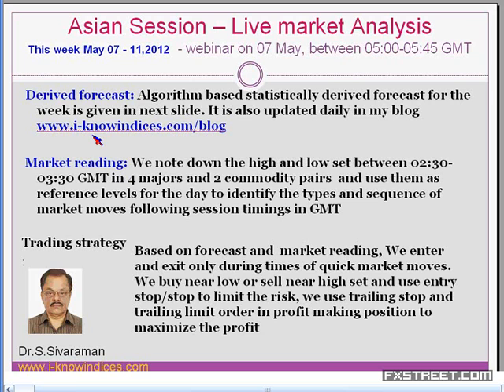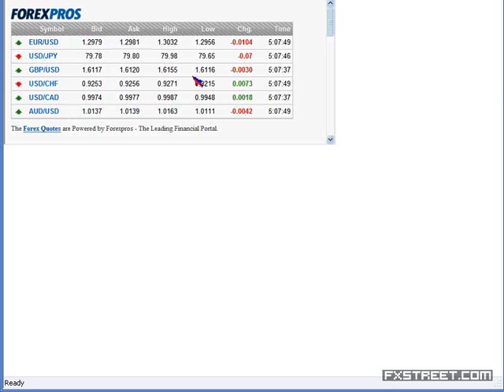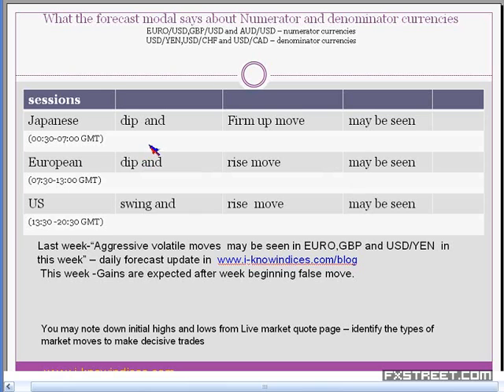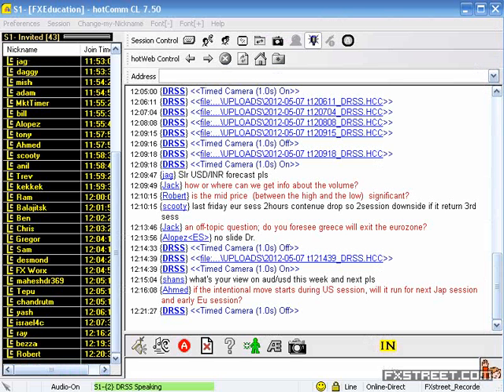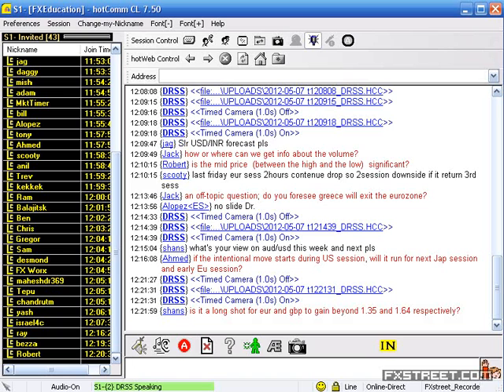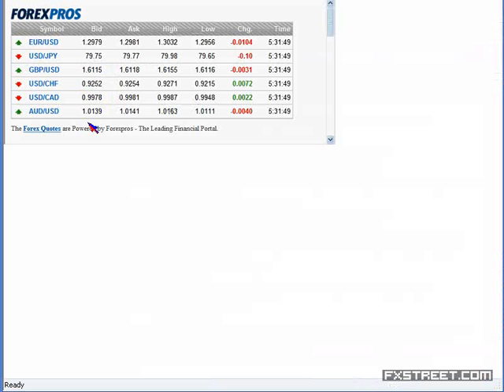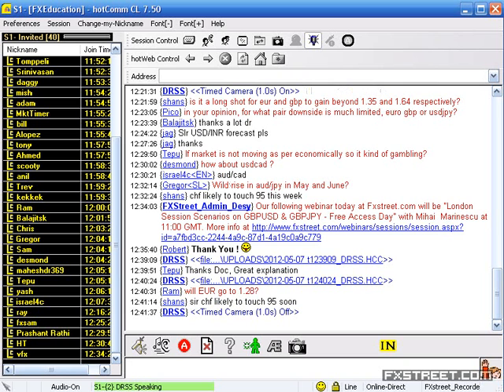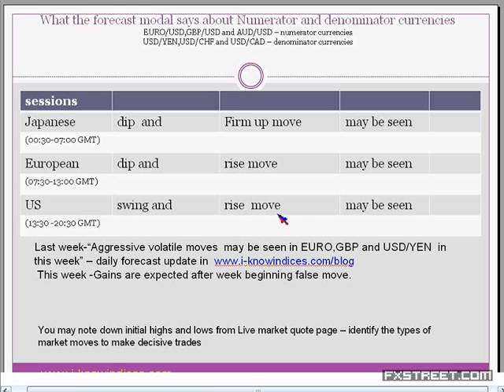Dr. S. Sivaraman: Asian Session: Live Market Analysis (May 07, 2012)